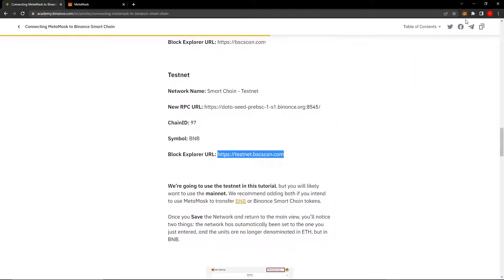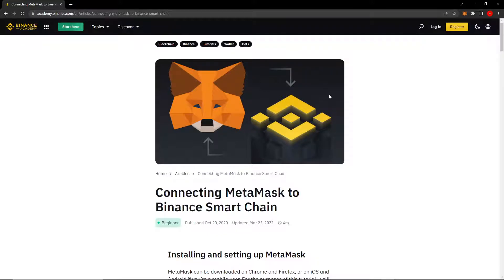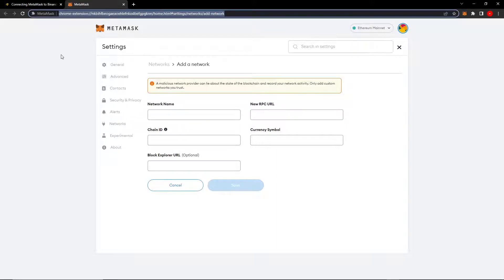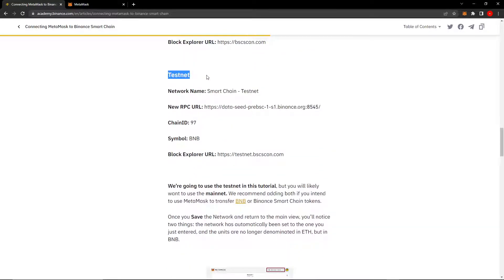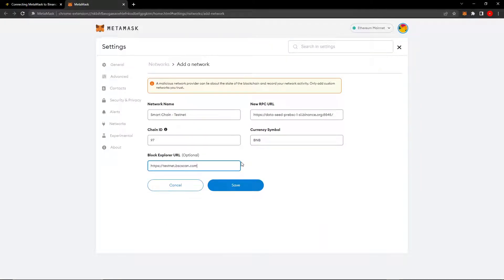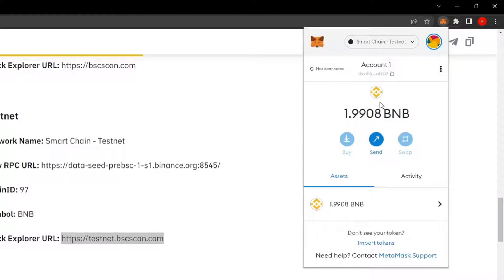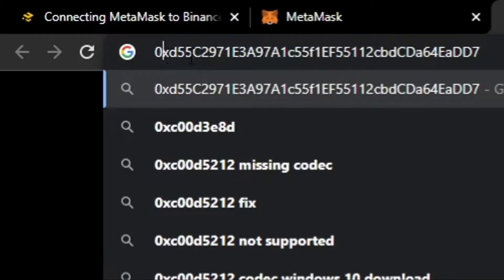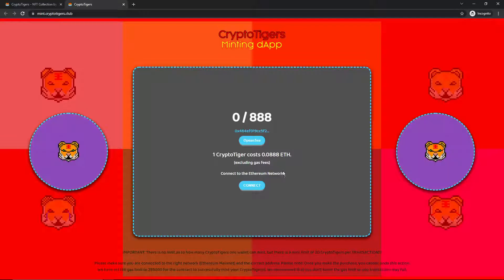How to Add the Binance Smart Chain Testnet to MetaMask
Hello, I'm Miguel, or cabaci. In this video, I will teach you how to add the Binance Smart Chain Testnet to MetaMask.

$ETH Address: 0xd55C2971E3A97A1c55f1EF55112cbdCDa64EaDD7 (MetaMask) or 0x6A45dD1e072D12cD7B83A73fba1C3fCEBf679c6b (Ledger Nano X)